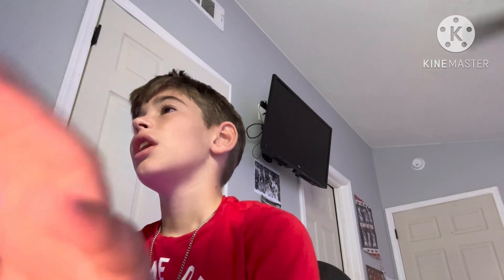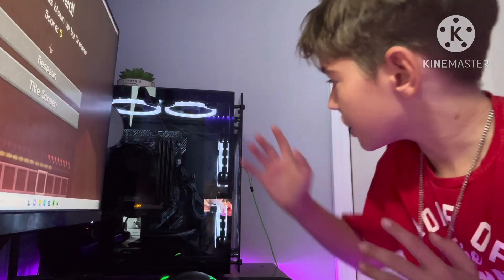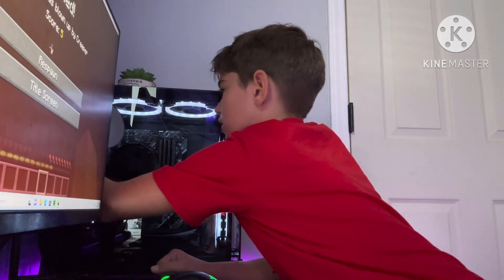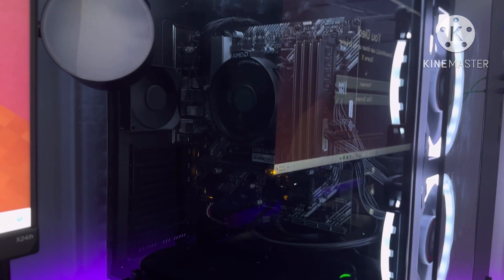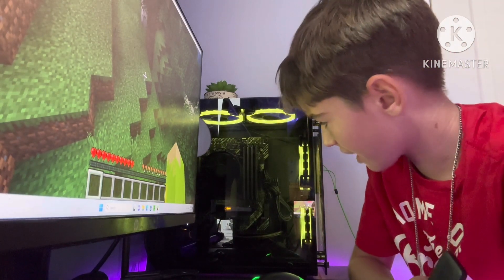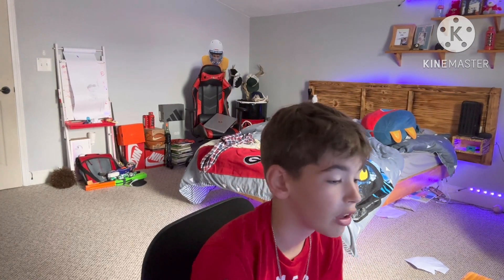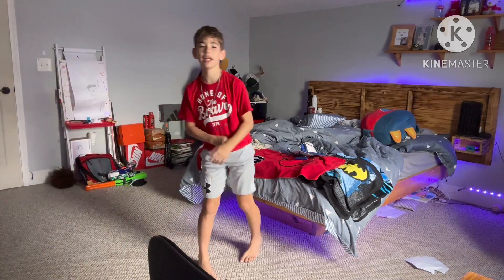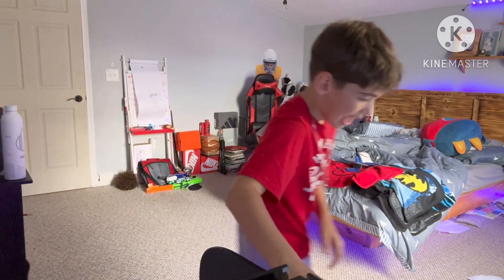My new *1K PC$*